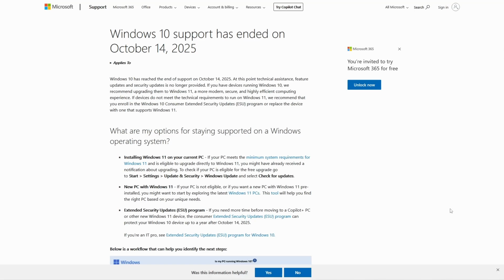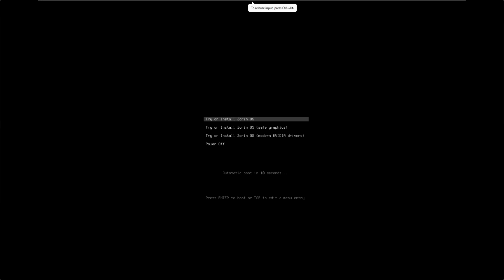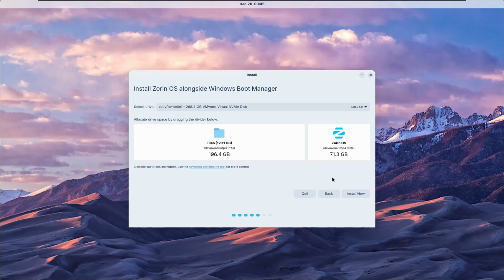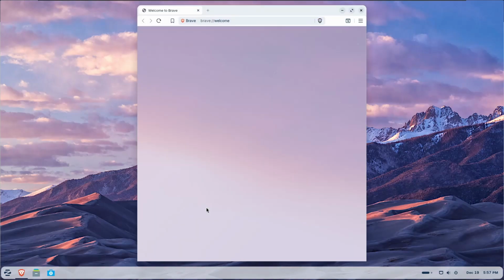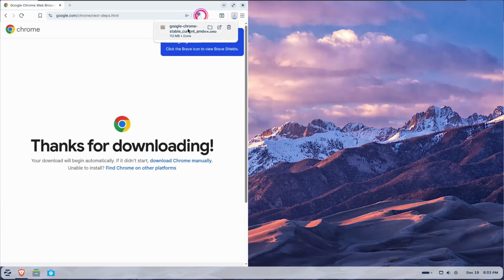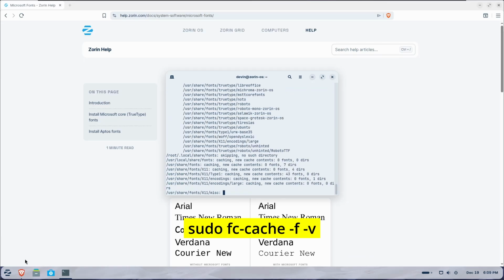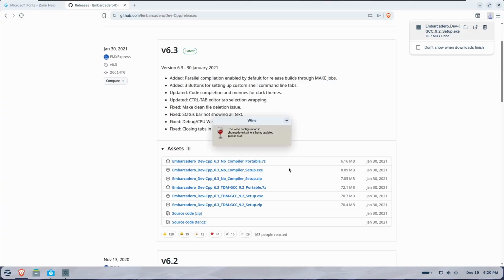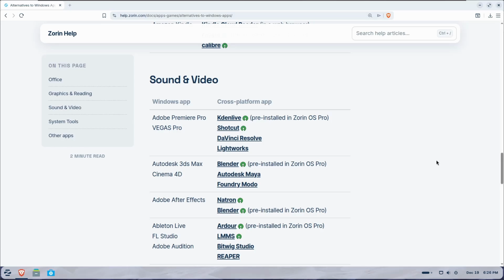Zorin OS 18 Installation and Demo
Zorin OS 18 released the same day that Windows 10 reached end-of-life. Is it a viable replacement for the many people stuck on Windows 10?